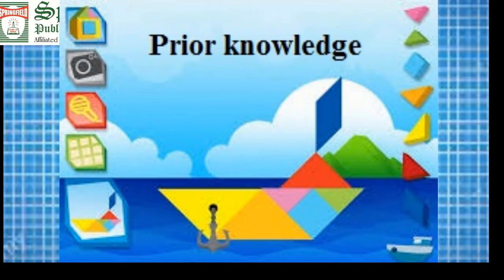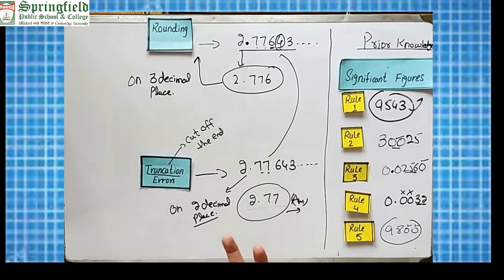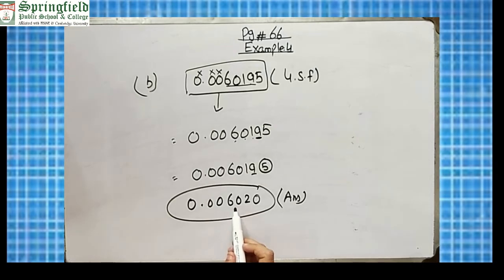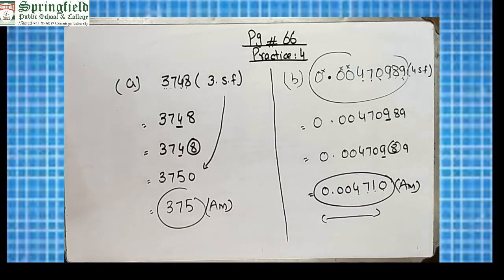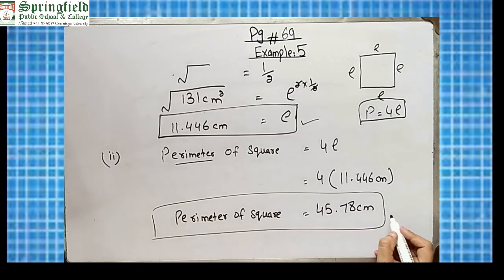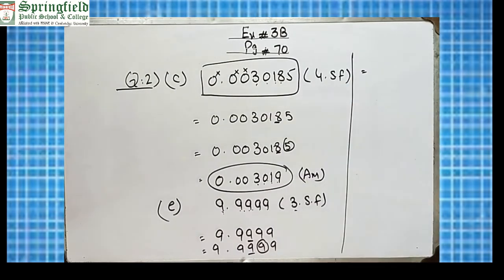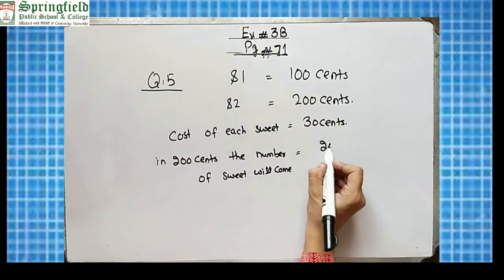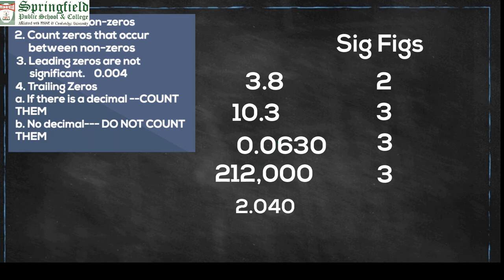Grade 6 Math: Significant Figures.